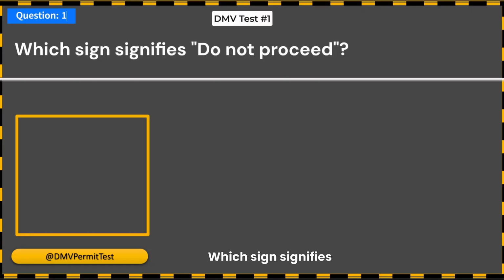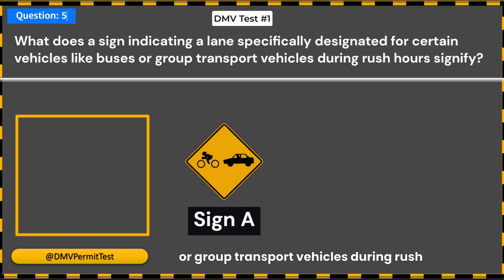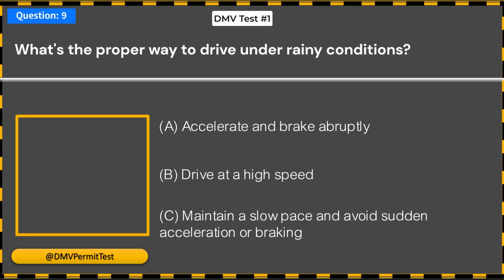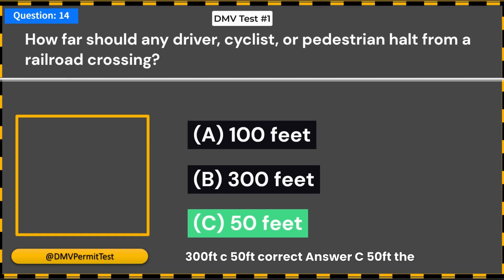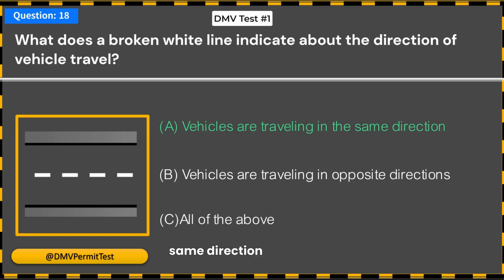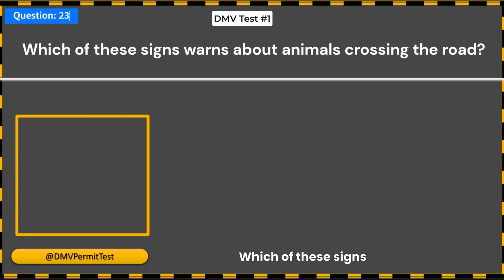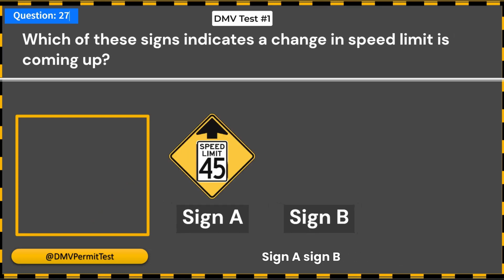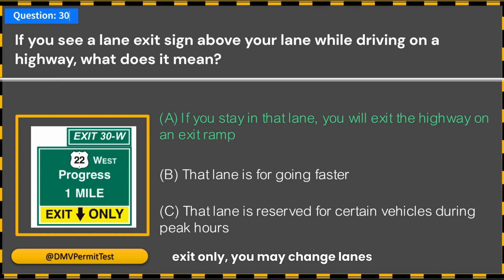DMV Practice Test 2023 New Permits, Renewals, and Senior Driver Exams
DMV Practice Test 2023 Welcome to the most comprehensive DMV Practice Test for 2023! This video is a valuable resource for new permit applicants, those looking to renew their licenses, and senior drivers preparing for their written exam.

In this video, we'll be going through 30 meticulously crafted multiple-choice questions (MCQs) to ensure you're fully equipped to pass your DMV written exam. Each question has been carefully designed to reflect the most current rules and regulations you'll need to know for your 2023 exam.

But we're not just giving you the questions and answers; we'll also provide detailed explanations for each, helping you understand the principles behind them. This knowledge will prove invaluable not only for passing your test but also for making safer decisions when you hit the road.

We've also emphasized the latest updates on road signs and traffic signs in this practice test. These are crucial elements of the DMV exam and are often areas where test-takers struggle. With our in-depth coverage and clear illustrations, you'll have no problem recognizing and understanding every sign you might encounter on your test and on the roads.

Whether you're a brand-new driver just starting the journey or an experienced driver looking to refresh your knowledge, this DMV Practice Test for 2023 is for you. So, buckle up, and let's prepare for success on your DMV written exam together!

Timestamps:
0:00 - Introduction
1:00 - New Rules for 2023
10:00 - Road Signs
20:00 - Traffic Signs
30:00 - Practice Test Begins
60:00 - Test Review & Explanations